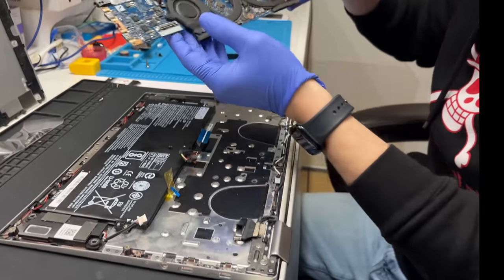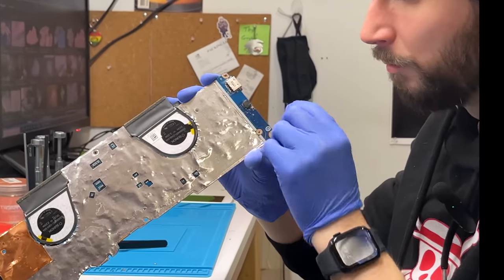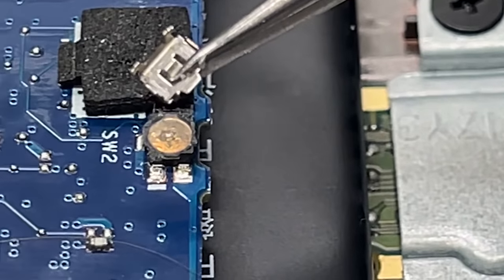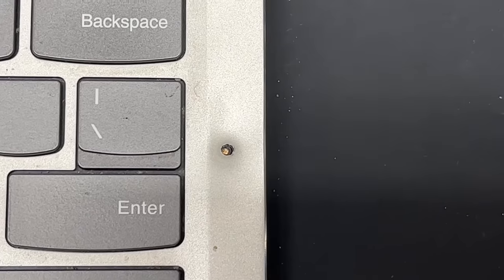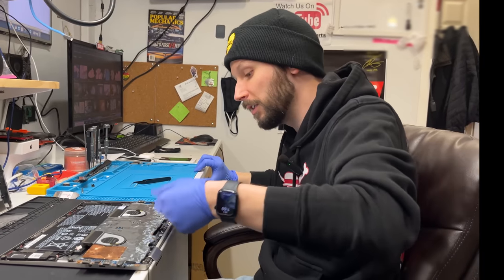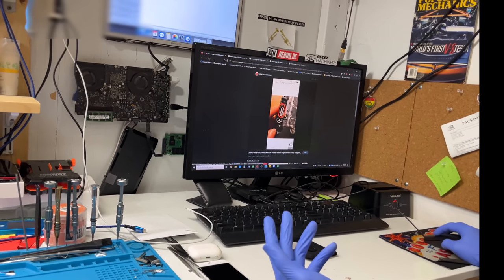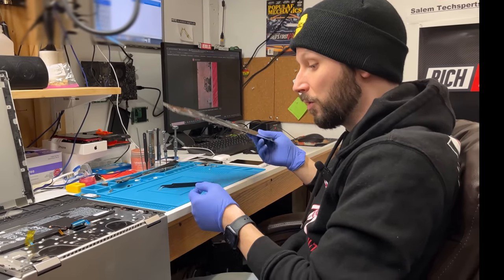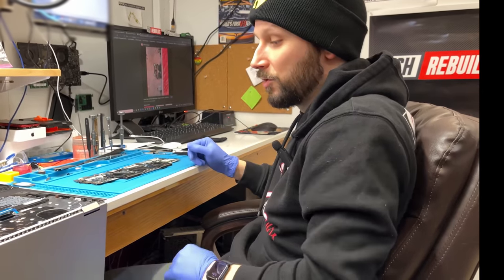Another reason to never buy a Lenovo Yoga (huge design flaw)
So far, nearly every generation of the Lenovo Yoga has proven to have a massive design flaw that renders the laptop useless. Hinges, charging port, and now, power button. What were the engineers actually thinking when they designed this power button? A piece that costs less than 1 cent causes this laptop to become a paperweight. There is no excuse for this.